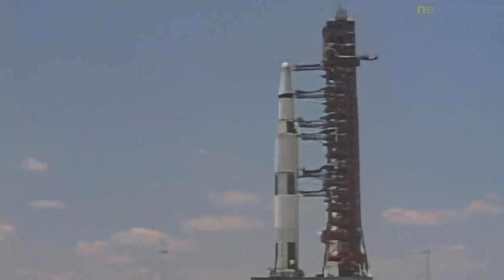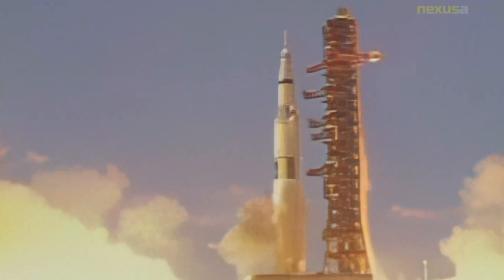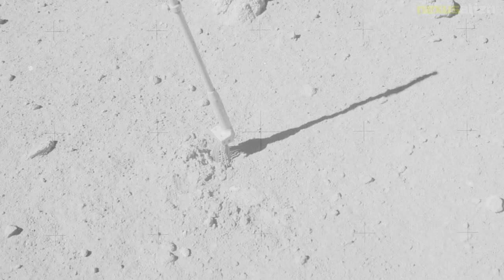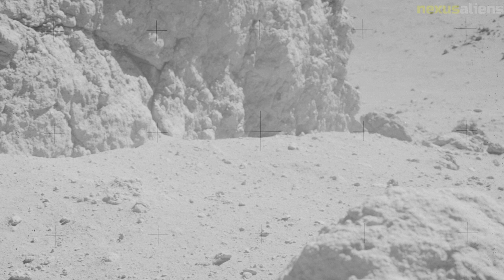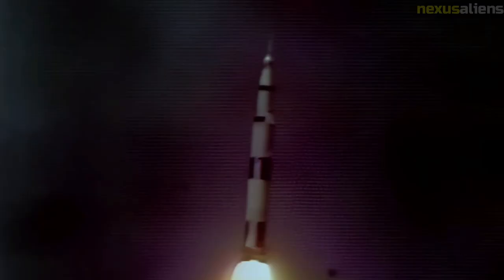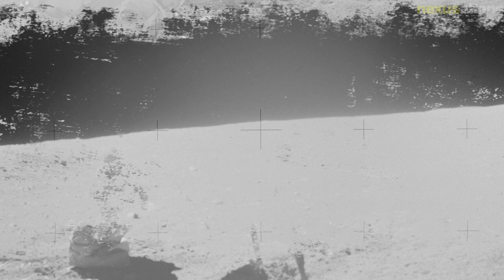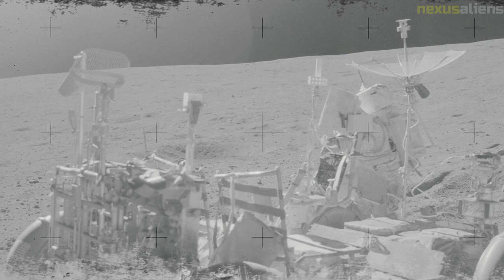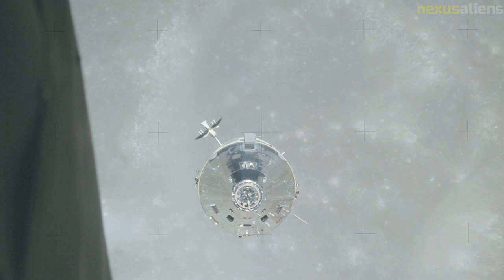The story of Apollo 16, with never-before-seen images || Part 1.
Apollo 6 was an uncrewed test flight of the Apollo program and was launched on April 4, 1968. It was the second test flight of the Apollo-Saturn V launch vehicle and was intended to test the complete Apollo spacecraft and launch vehicle systems in Earth orbit. The mission encountered several technical issues during the flight, including engine vibrations and problems with the guidance and control systems, but overall was considered a success in advancing the capabilities of the Apollo program and the development of future manned missions to the moon.